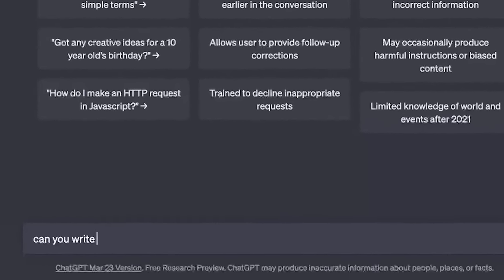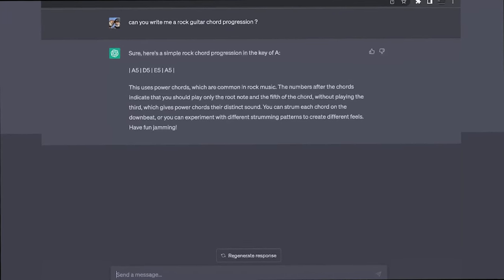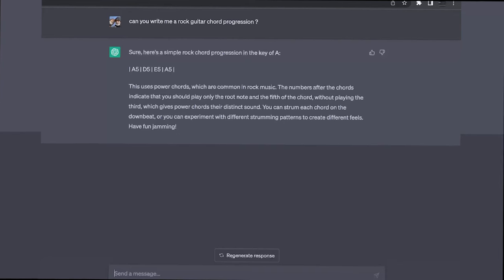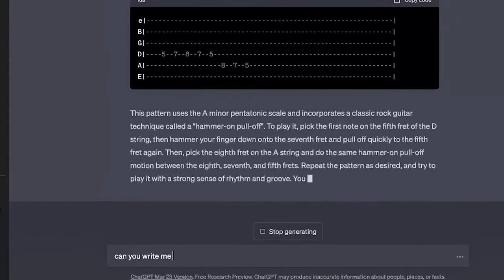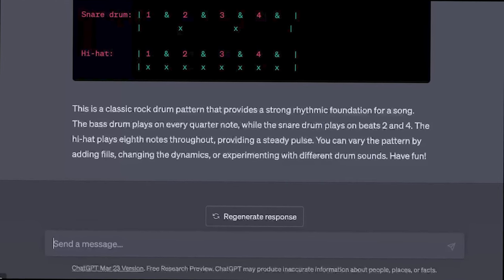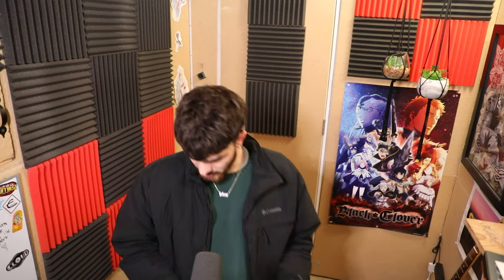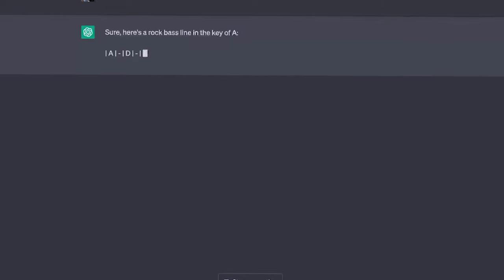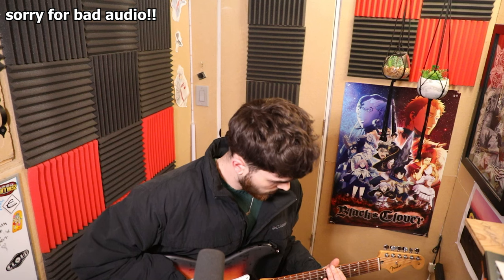I asked ChatGPT to write a song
ChatGPT makes a rock song for me!!